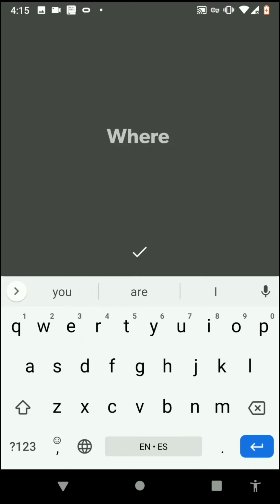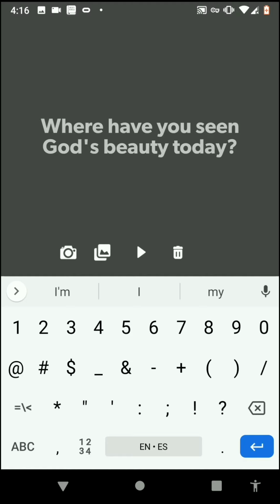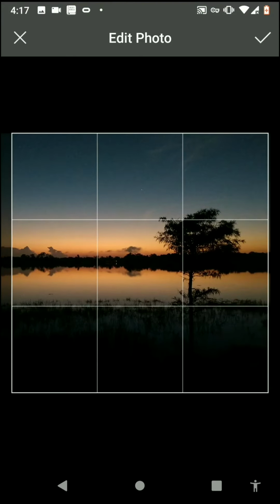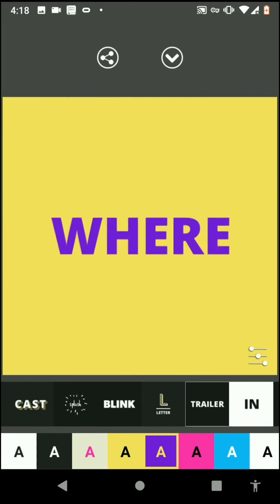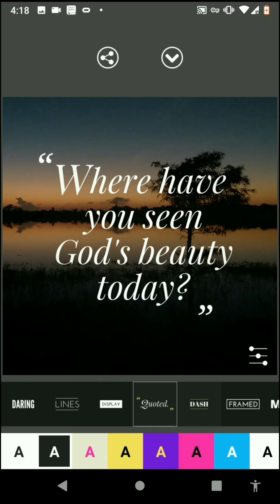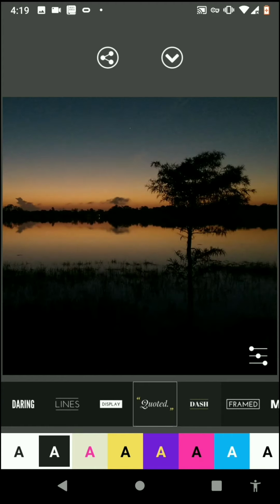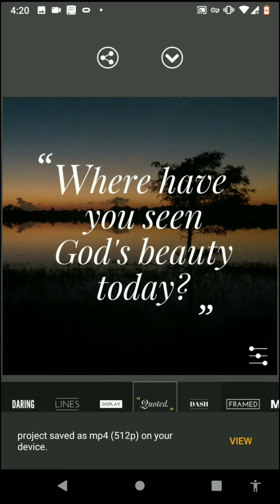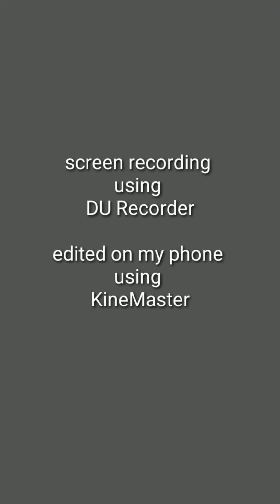Using the Animated Text App for Simple Text Animations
Do you want to learn how to create simple text animations for  your social media accounts. Animations catch peoples' eyes better than still images.

This screencast tutorial walks you through the steps to create nice animations using the free Animated Text app on an Android device.

You can create Bible verse animations, questions to engage your audience, promotions for events, anything that fits your ministry goals.